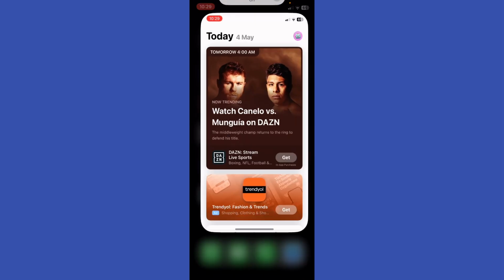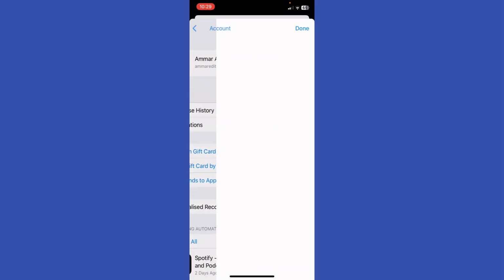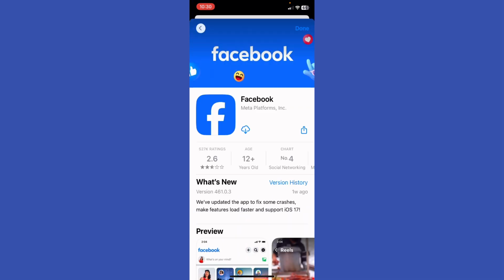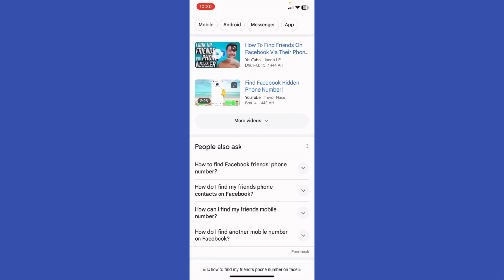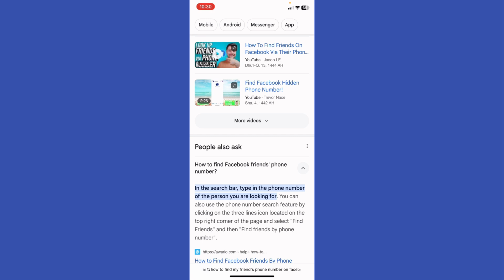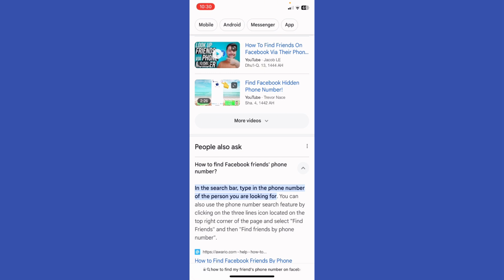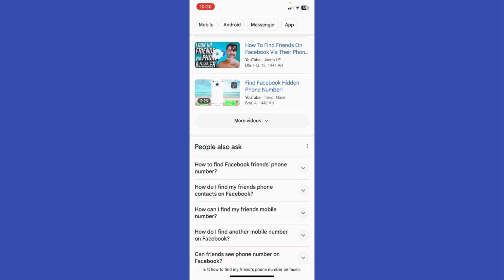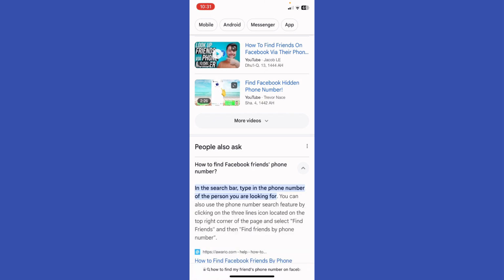How to find my friend's phone number on facebook (2024)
How to find my friend's phone number on facebook

In this video i´ll show you How to find my friend's phone number on facebook. The method is very simple and clearly described in the video. follow all the steps & find my friend's phone number on facebook